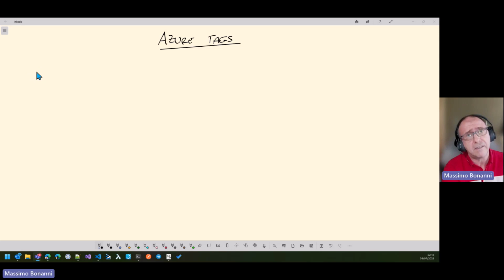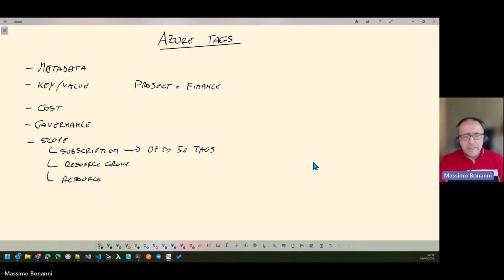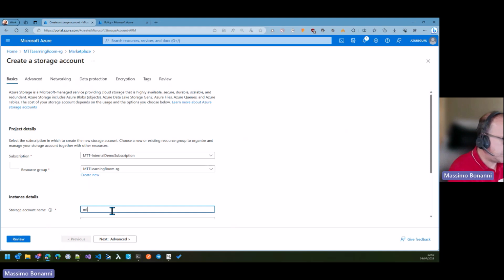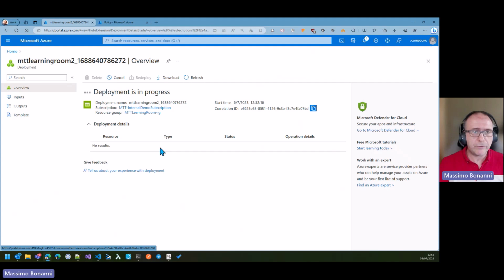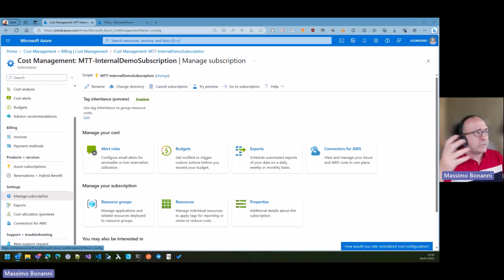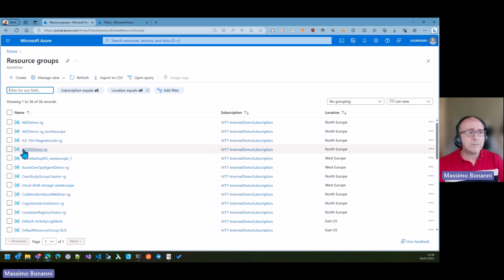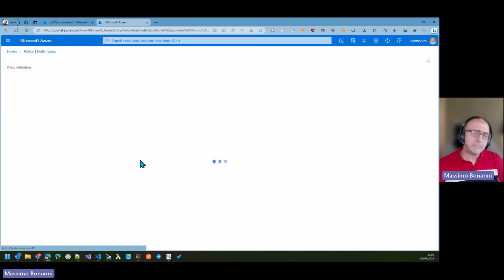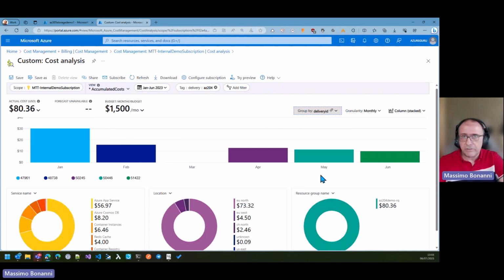TechTips with Massimo: Azure Tags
In this video on the Microsoft Trainer Community Channel watch as Massimo Bonanni discusses Azure Tags.

Join our Microsoft Learning Room to learn more and become part of the conversation.